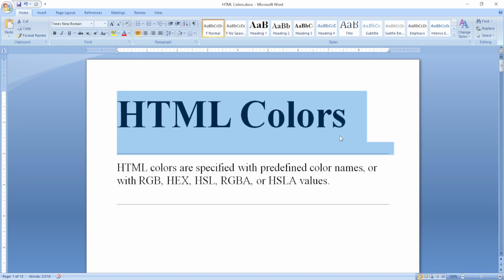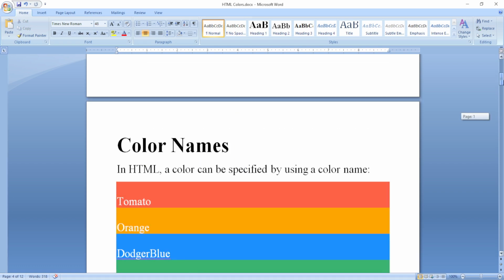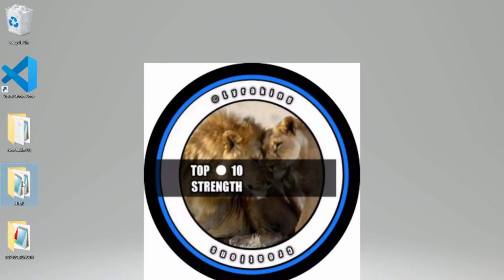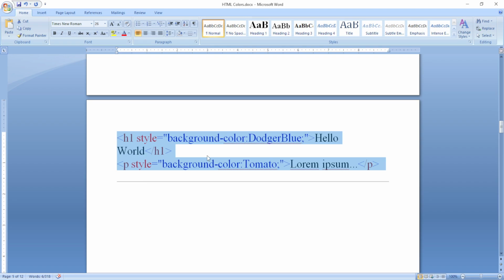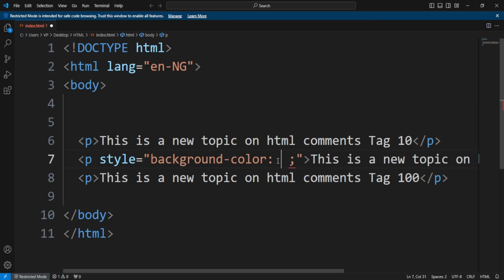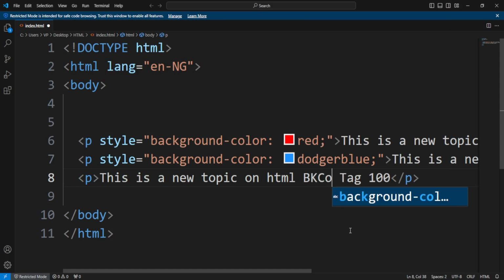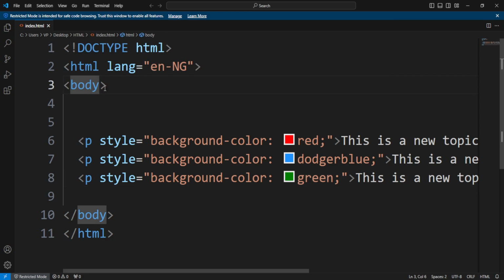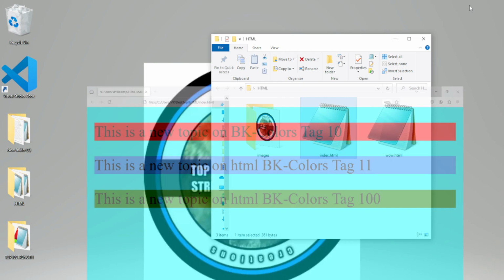HTML Tutorial for Beginners to Advance 35 HTML Basics Crash Course Html Background Color Element